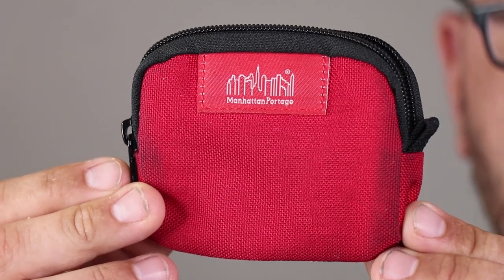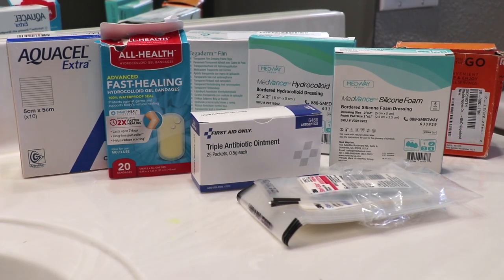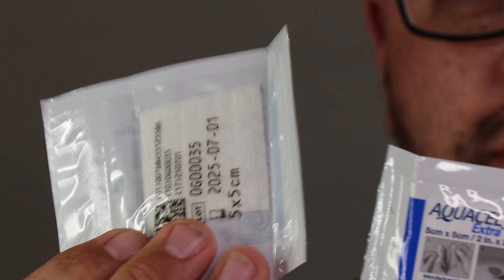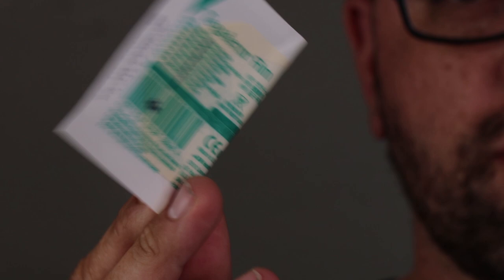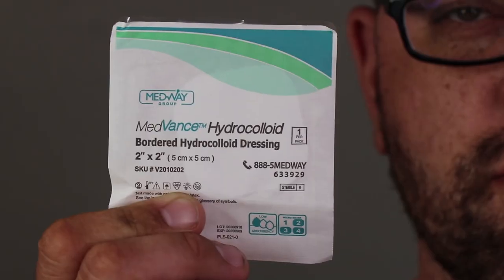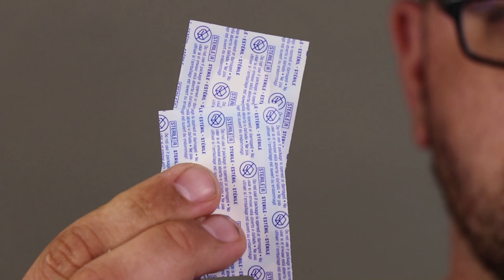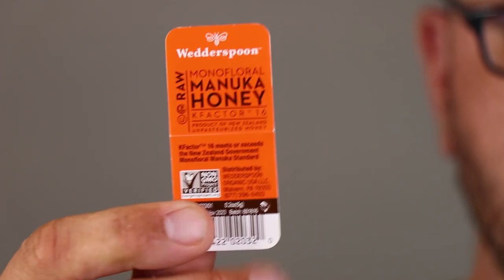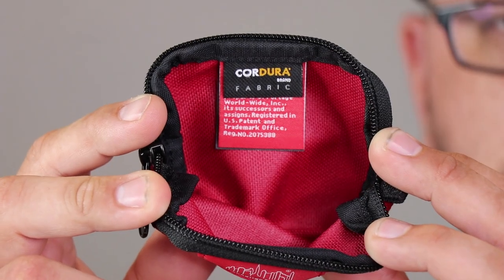How to make a "Mini Medi" First Aid Kit?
This video shows all of the items that I store in my "Mini Medi", which is a pocket sized first aid kit for EDC purposes. It contains hospital grade wound dressings for minor boo-boos.

MINI MEDI SUPPLY LIST:

Manhattan Portage Coin Purse

3M Steri-Strip Reinforced Sterile Skin Closures

AQUACEL Extra Hydrofiber Dressing

3M Tegaderm Transparent Film Dressing

Bordered Silicone Adhesive Foam Dressing Size

Bordered Hydrocolloid Adhesive Dressing

All Health Hydrocolloid Gel Bandages

Triple Antibiotic Ointment Pack

Wedderspoon Manuka Honey KFactor 16

DUDE Wipes Flushable Wet Wipes